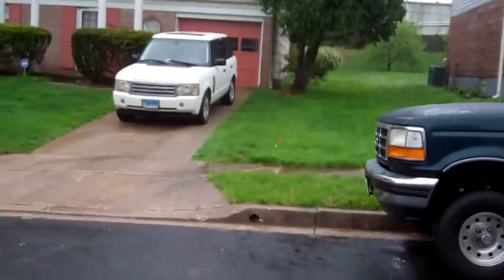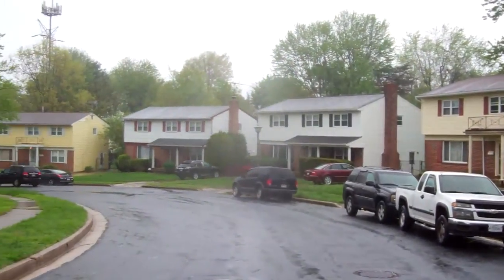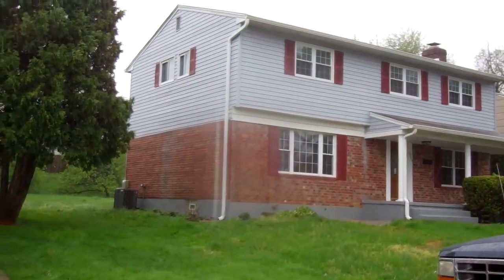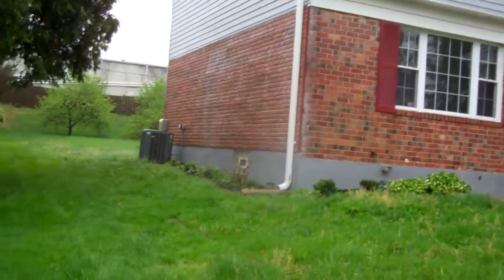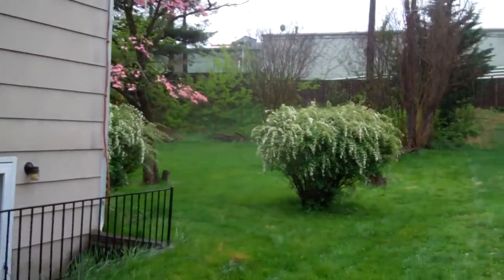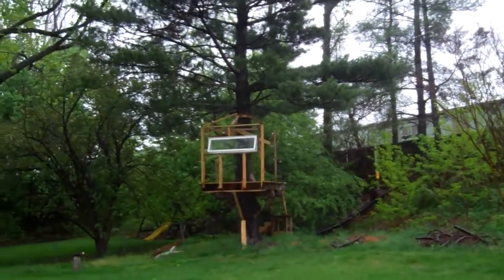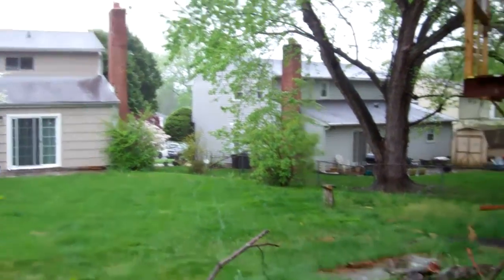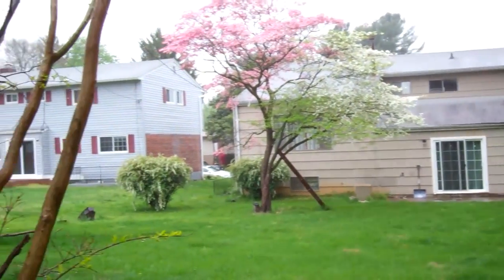My Edited Video